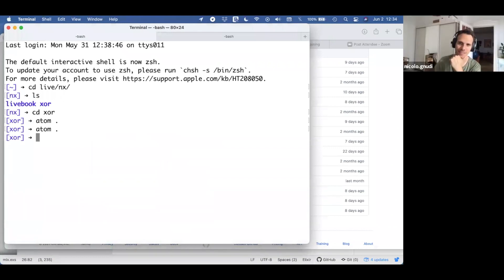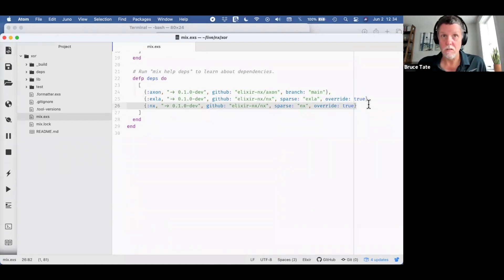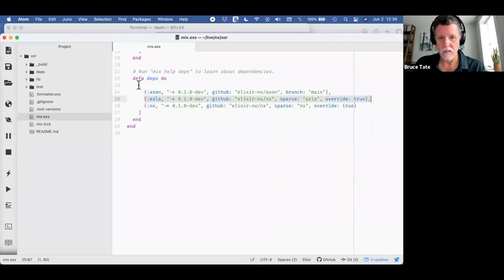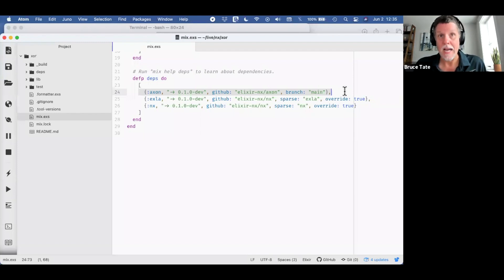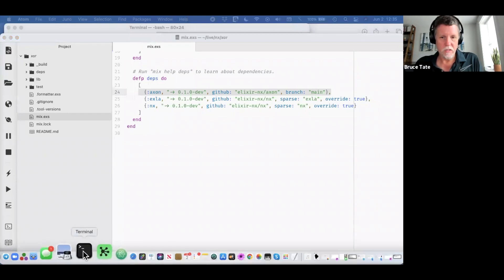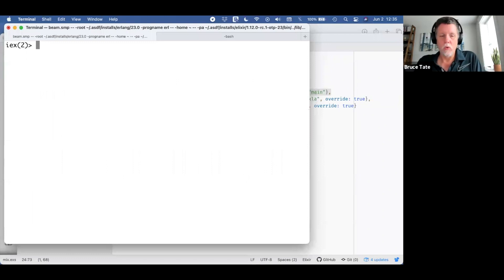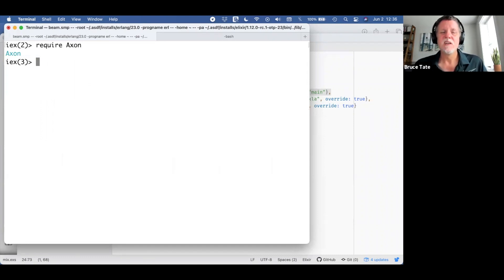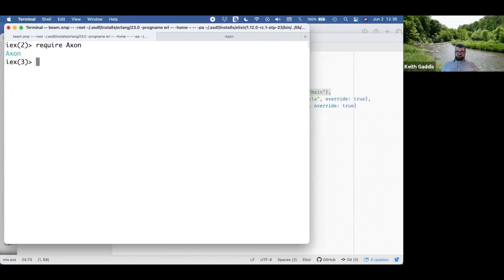Groxio Monthlies: Elixir NX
Welcome to our Groxio Monthlies - our webinar series on interesting computer programming topics. Sign up for our newsletter on Grox.io to be notified when registration opens.

This video is the third of our series on Machine Learning - this time Bruce Tate covers Elixir NX (Numerical Elixir)

Next up!
Bruce will cover LiveBook on July 7th from 12-1 EDT!